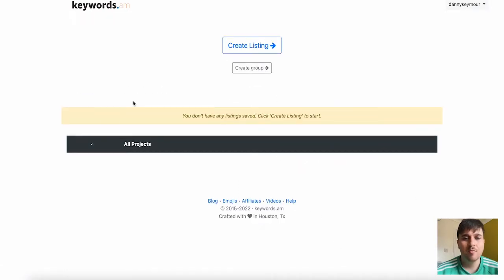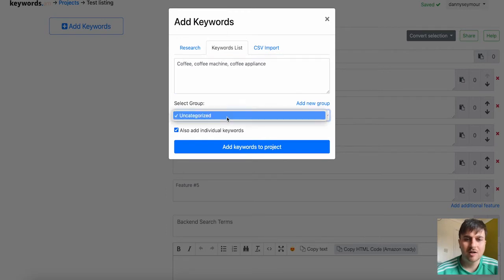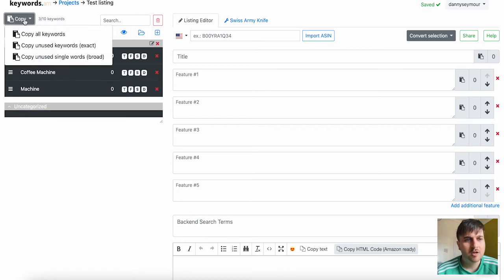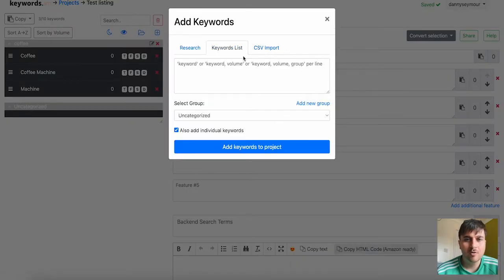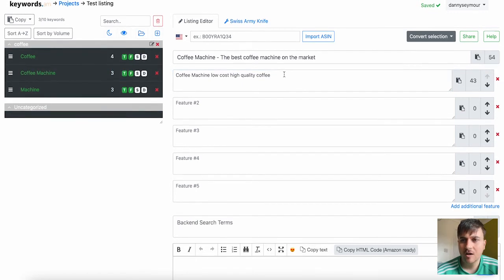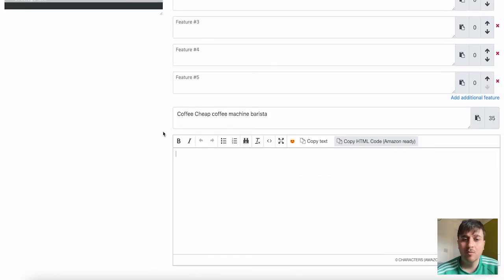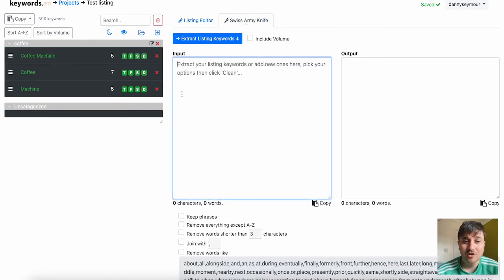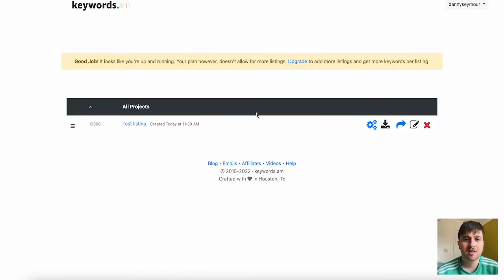Keywords AM Review: I Tried Keywords AM For 10 Days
Keywords AM Review: In this Keywords AM demo, I'll be walking you through this research tool and listing editor for Amazon private label sellers and agencies.

If you're a private label seller on Amazon or an agency managing several client accounts then you can think of Keywords as the Jedi master tool that combines the power of Google Docs, Google Sheets and your favorite SEO tool.

Make sure to watch the walk-thru video on the website.

Whether you're just getting started selling on Amazon or you're an 8-figure seller then you know how important Amazon keyword research is. You also understand how important it is to creating the perfect listing page that is both compelling for potential customers and containing all the right keywords so Amazon's algorithm can rank your listing.

This is where Keywords comes in! It is a complete dashboard that gives you access to everything you need to create perfect Amazon listings that converts and ranks high in Amazon's organic search results.

Supports all languages and all marketplaces including US, EU, German, Japan and more.

You can create, manage and collaborate creating product titles, features, backend search terms and descriptions without needing to learn complicated HTML. It's everything you need in one single dashboard.

🕐Chapters🕐
0:00 Keywords AM Review
0:10 Keywords AM Discount
0:20 Exploring Keywords AM's Dashboard
0:40 Creating a listing
01:10 Adding Keywords
04:00 Swiss Army Knife
04:50 My Thoughts on Keywords AM